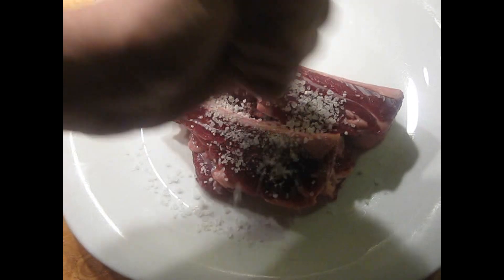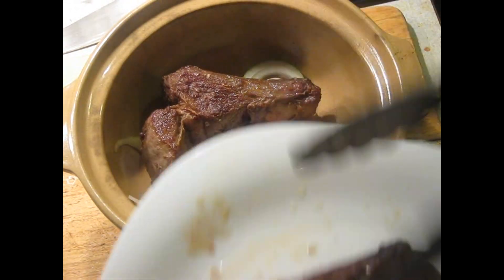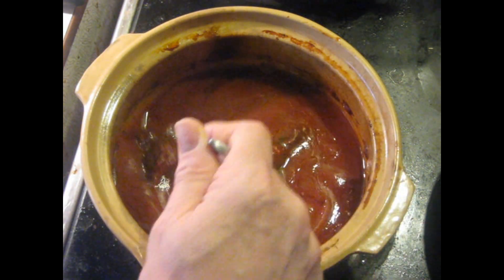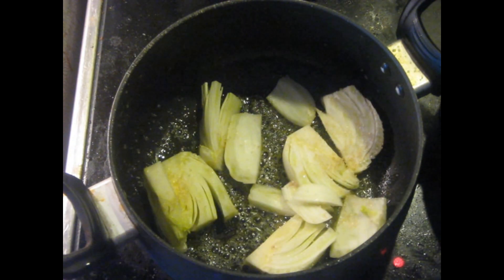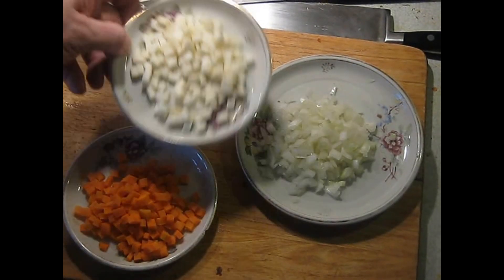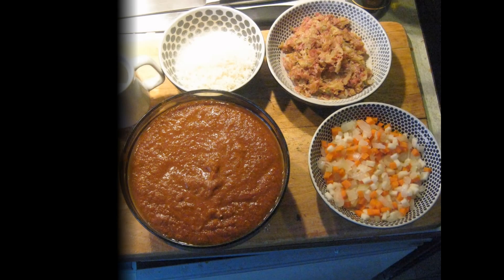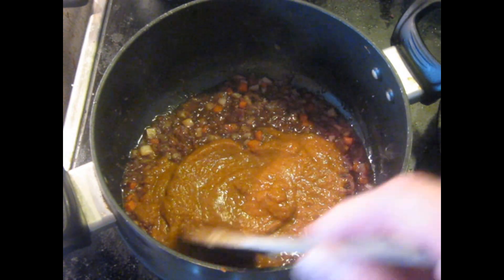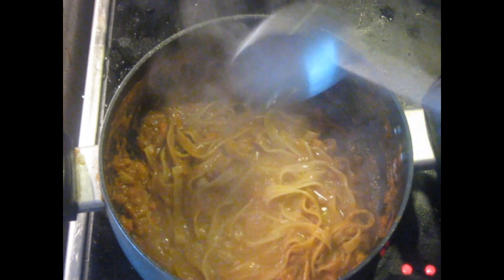REAL Italian Pasta Bolognese - RESTAURANT RECIPE for sauce with advance preparation technique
Please be sure you have ANNOTATIONS turned ON to see the ingredients and directions.